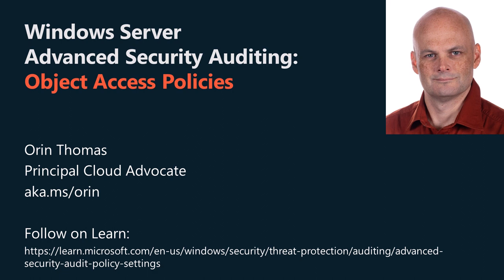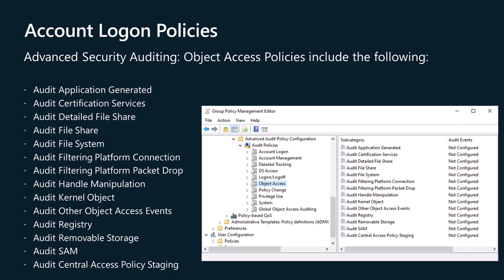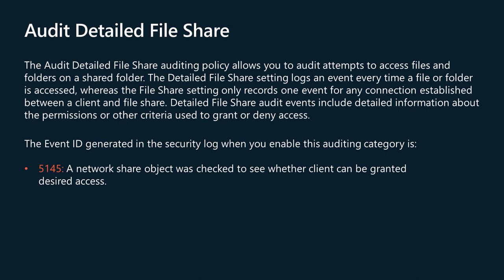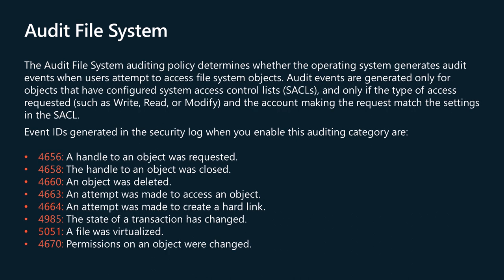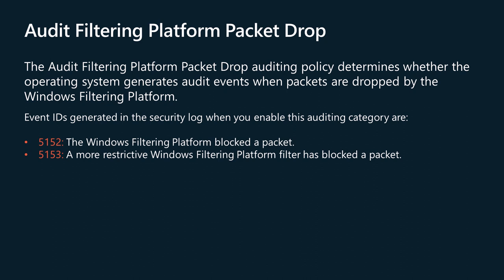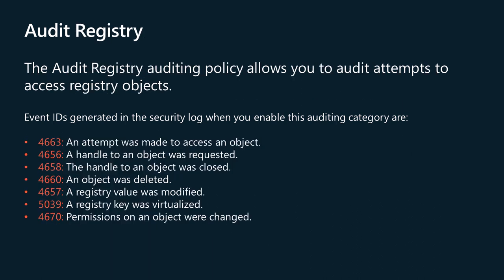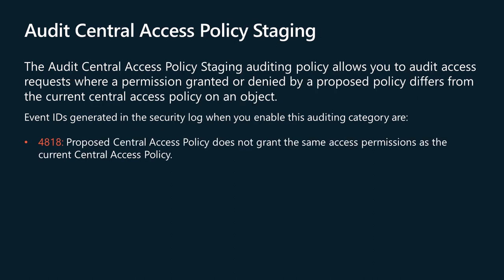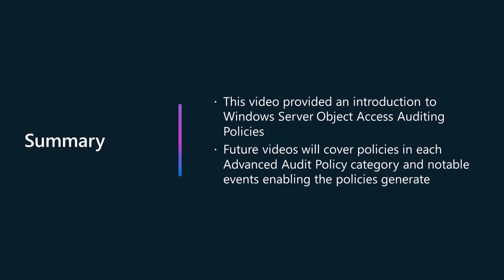Windows Server Advanced Security Auditing: Object Access Policies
In this video you'll learn about the Object Access category of the advanced security auditing policies. These policies allow you to track how different objects are accessed, from the registry, files and file shares through to Active Directory Certificate Services. This information is part of our series on advanced audit policies and is based on the advice